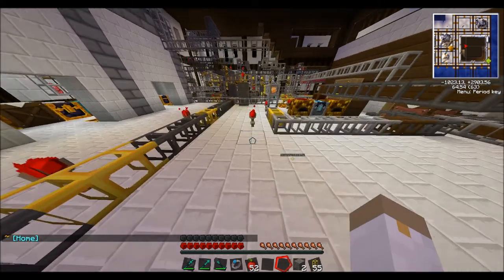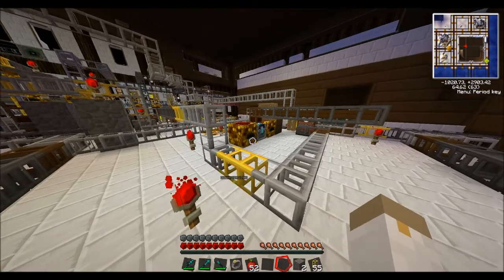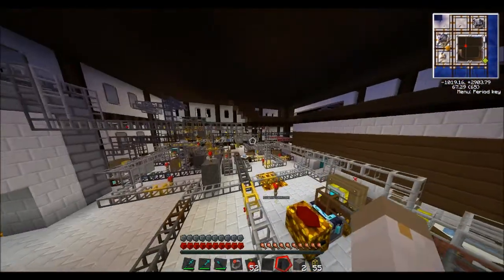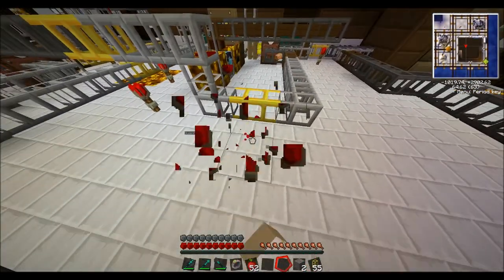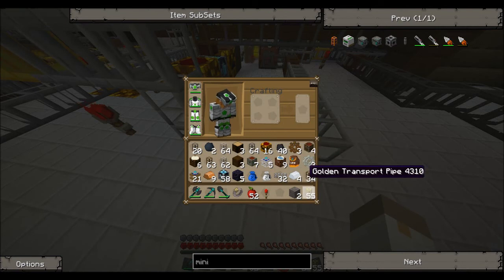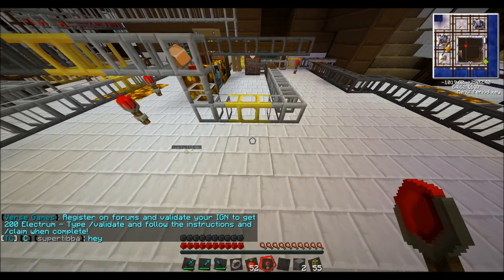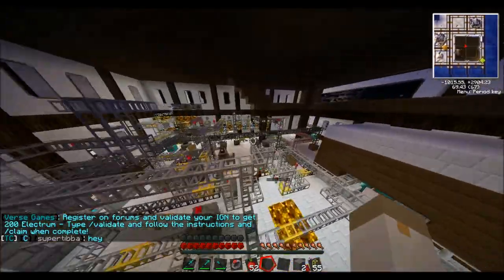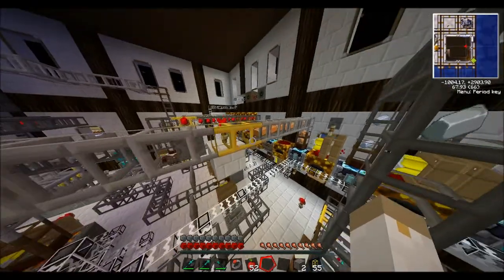[Tekkit Tutorial] Golden Pipes!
Server ip: tekkit.basaltgaming,com